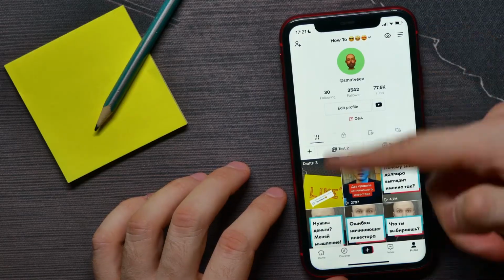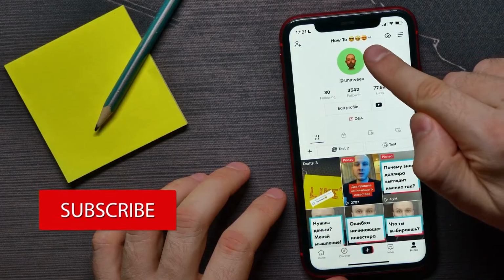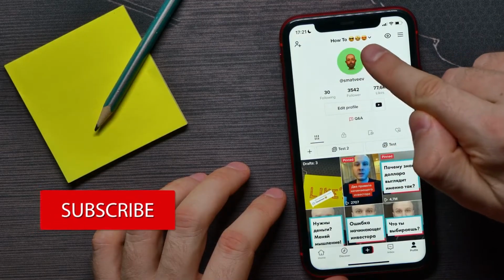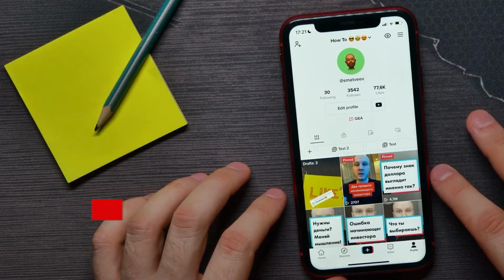How To Add Emojis In Your TikTok Username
In this video i show simple way How To Add Emojis In Your TikTok Username